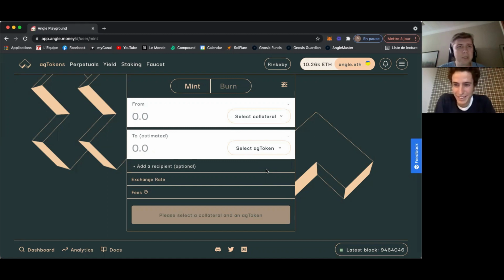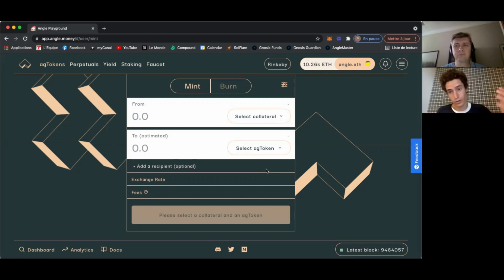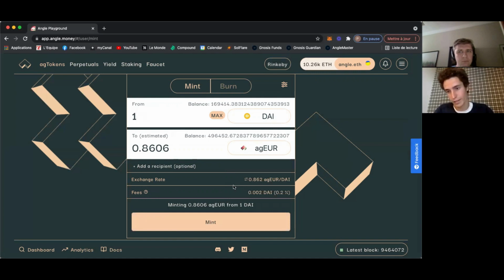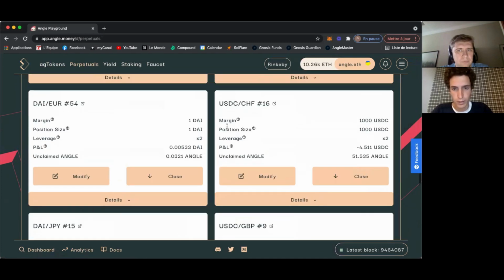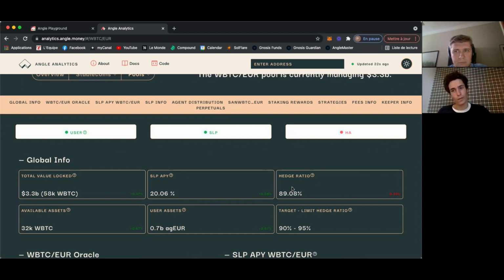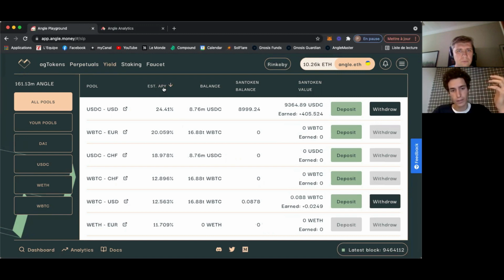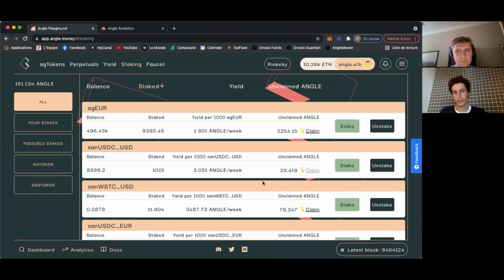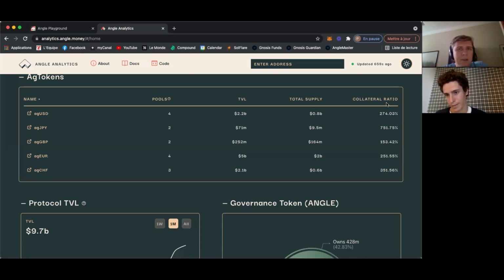Angle.money core team interview&testnet tutorial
Interview with Pablo, a core team member of the Angle.money Protocol. Pablo guides us through the main features of the Angle Protocol and answered questions from community.